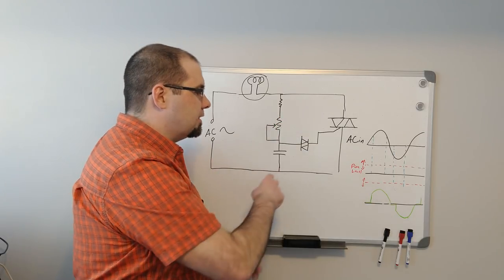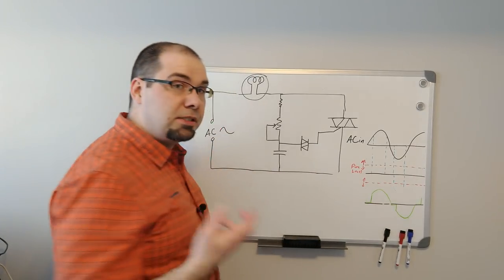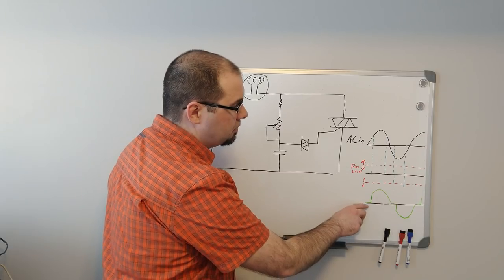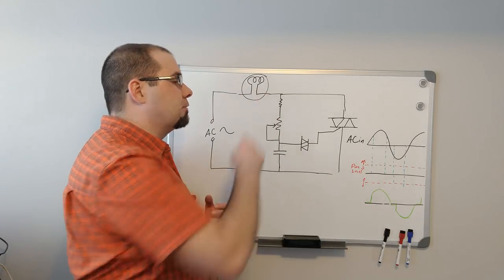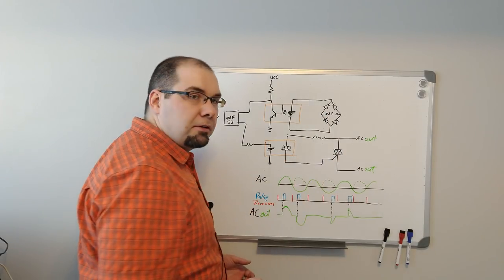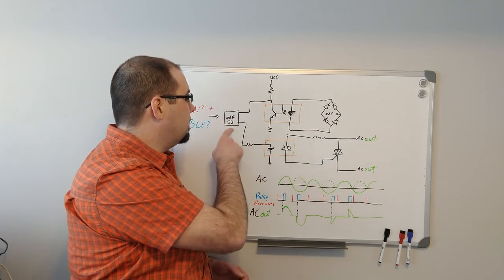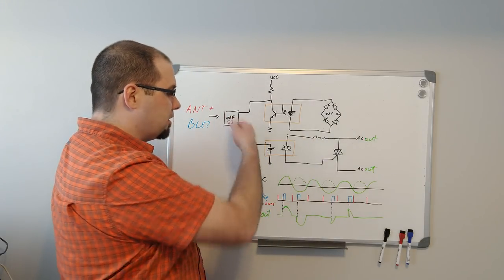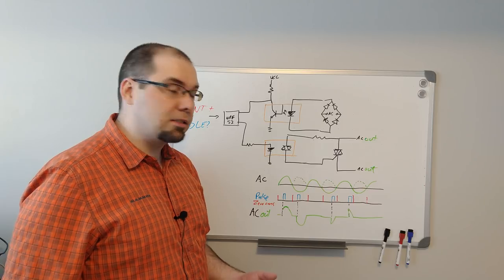Smarter Zwift Fan - Maelstrom Fan Controller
A fan controller that allows your normal fan to become a smart fan responding to your power, speed, or heart rate.

A bit of a demo, explanation of startup, and how it works.